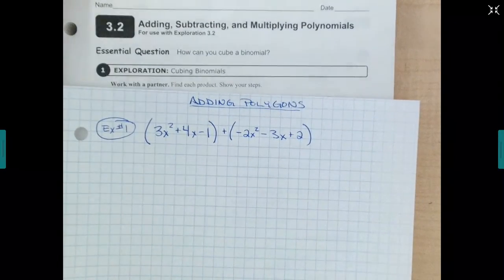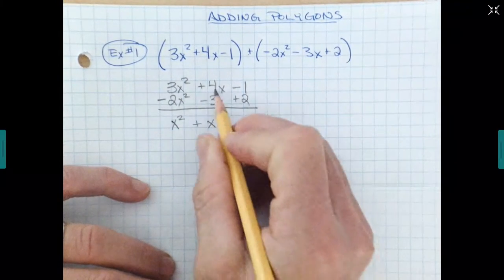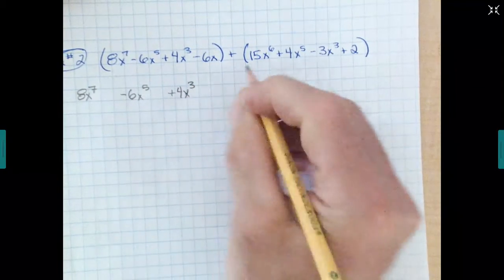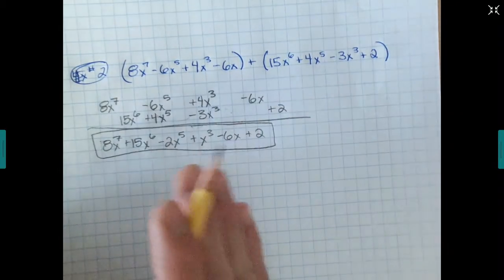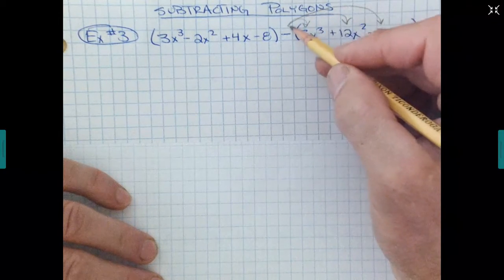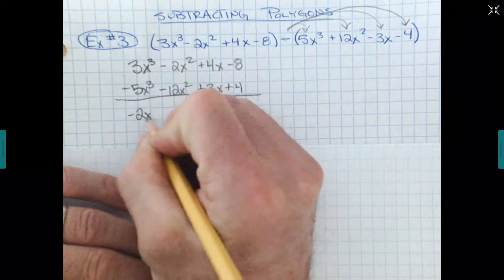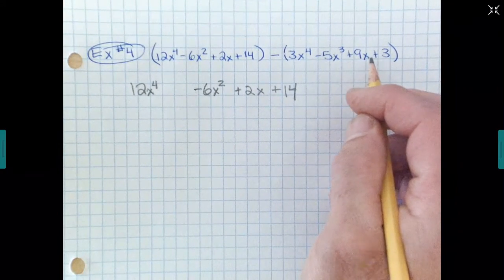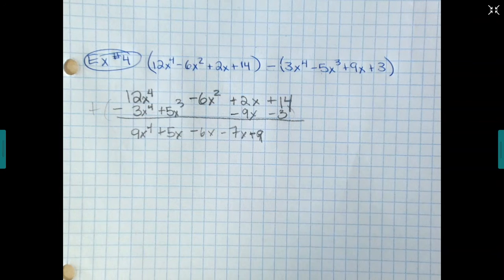Alg 2: 3.2A